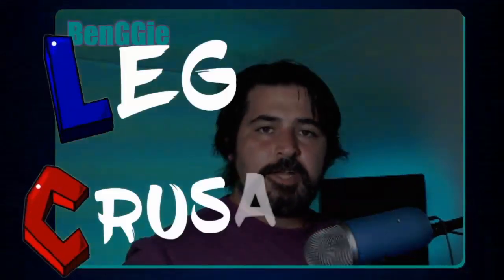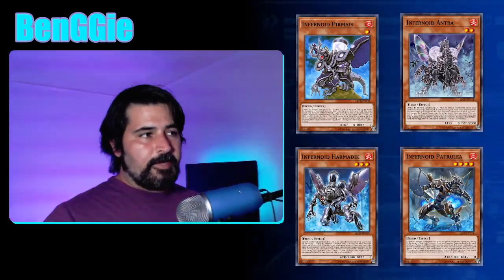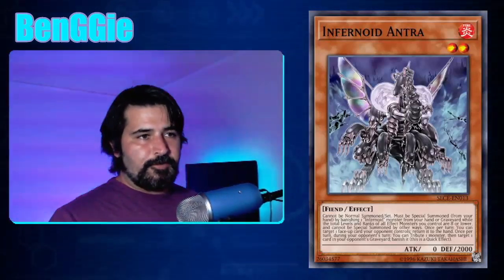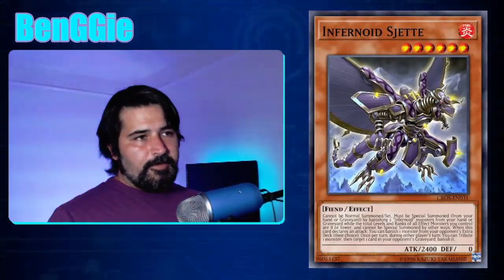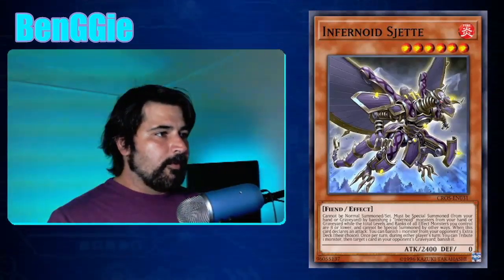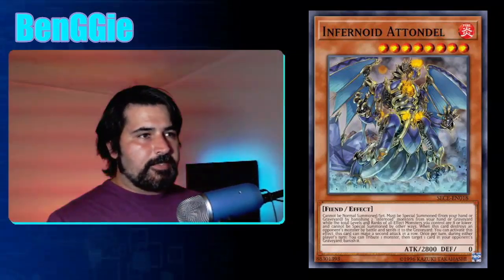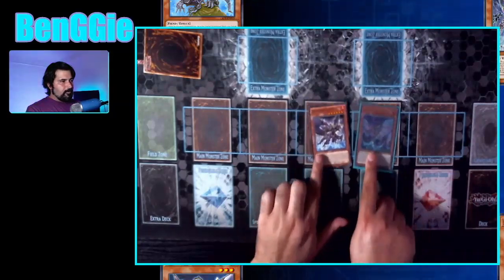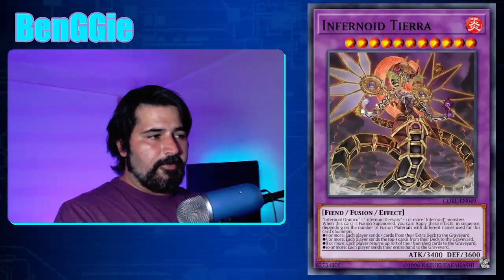Yugioh | Infernoid Monsters | Comprehensive Guide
This is for anyone who is looking into learning infernoid, I assume you know nothing about the monsters and will run down every possible thing I can regarding rulings effects interactions I've learned from playing the deck consistently for the last few years. In this episode I'll cover the monsters. In the next episode I'll cover the in archetype cards, the Void Cards. In the final episode we'll look at recent successful builds and discuss what has been working and then I'll share additional tech options I've come up with or seen, but haven't necessarily been played to a successful finish.

Grie Velorn
You can support as well: